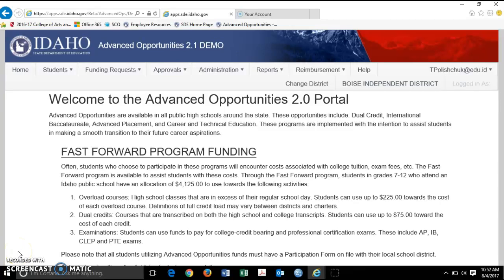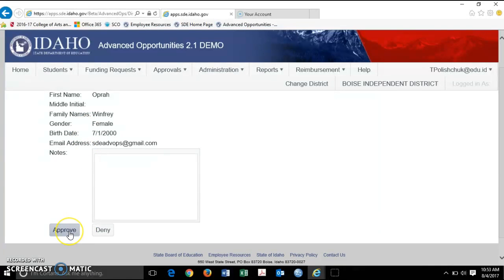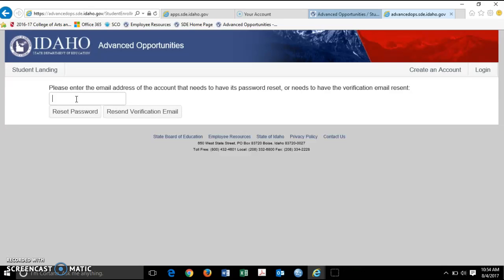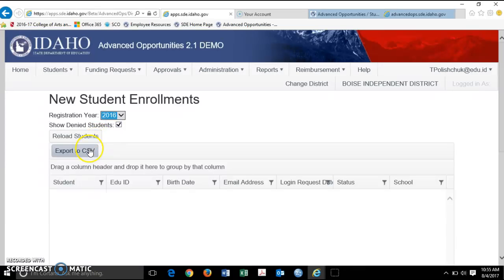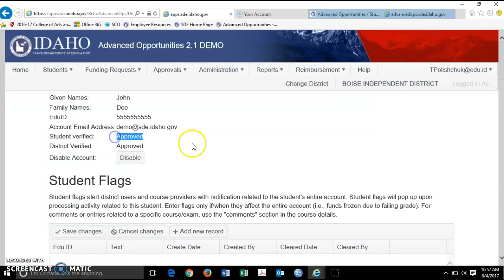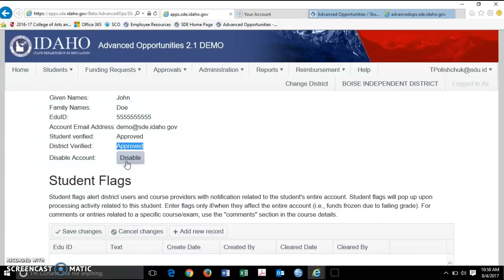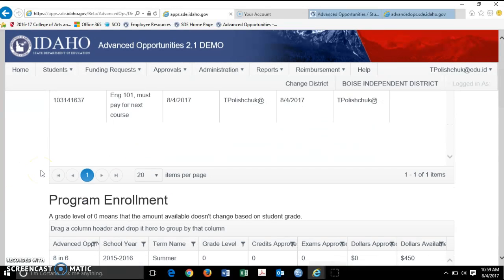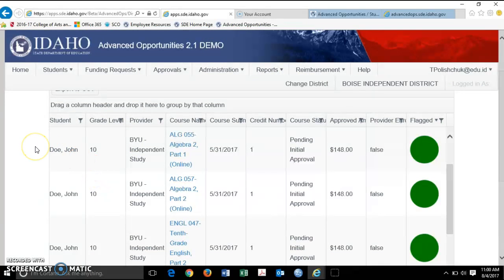Managing Student Accounts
This video describes all the features of how to manage student's accounts, including; how to approve accounts, reset passwords, look up details, add student flags, and disable accounts.